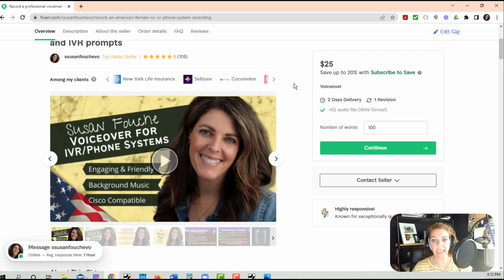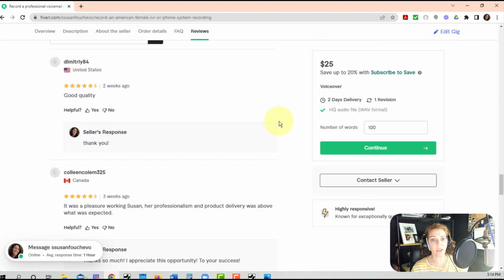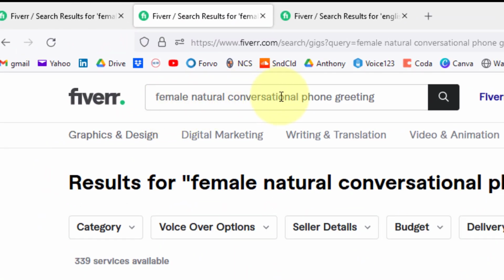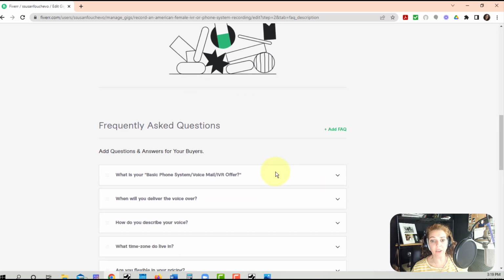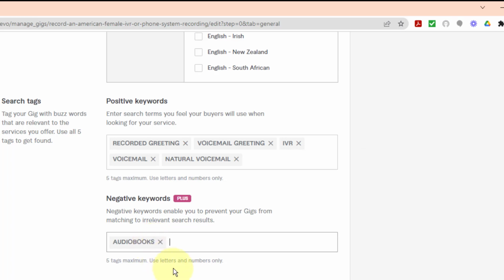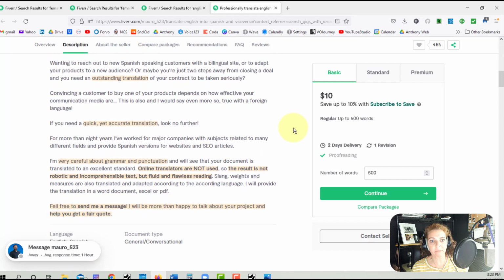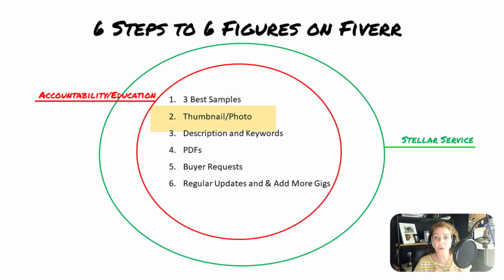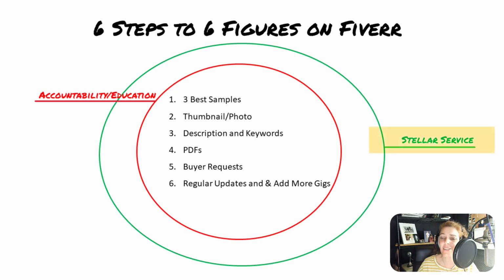✅ How to Rank Higher on Fiverr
In this video, I talk about how to rank higher on Fiverr using keywords in your gig title, description, and tags.

🔥For a downloadable 6 Steps to 6 Figures on Fiverr, please
🔥For more information about Susan Fouche, her demos, courses, coaching and more,